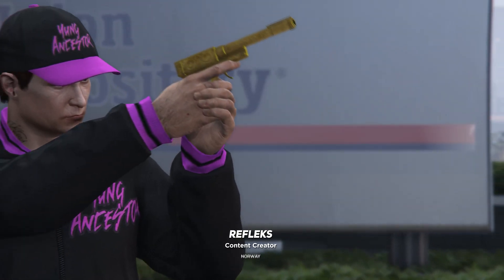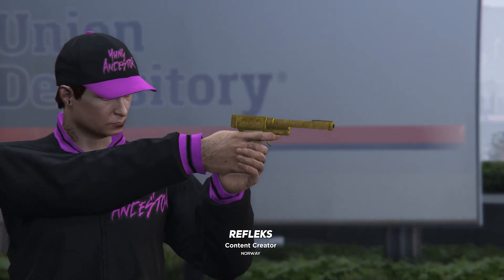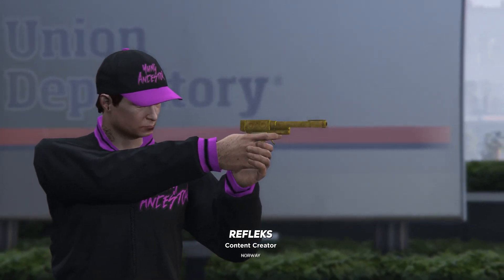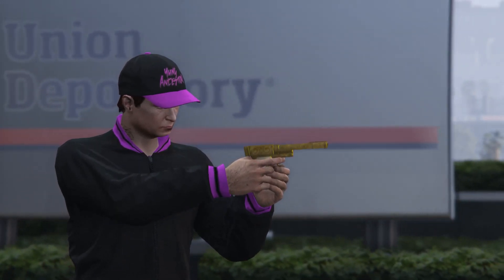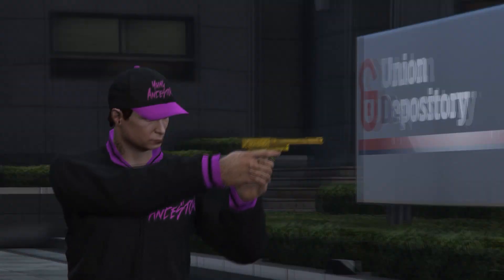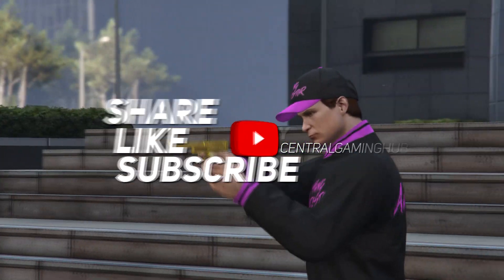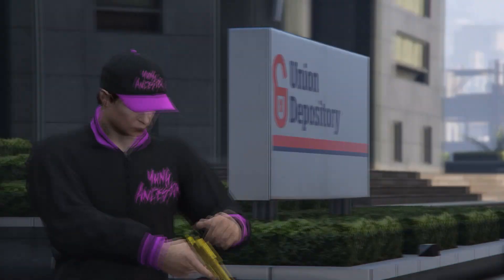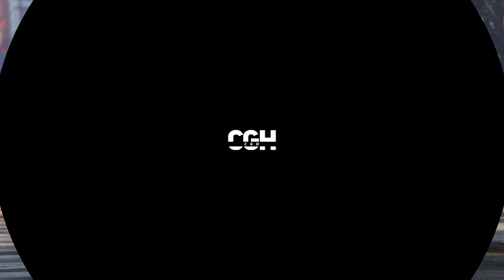GTA Online: How to Unlock Perico Pistol - The Cayo Perico Heist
The new Cayo Perico Heist is here! With a brand new secret weapon: The Perico Pistol which you can find. In this video, we will tell you where you can find it!